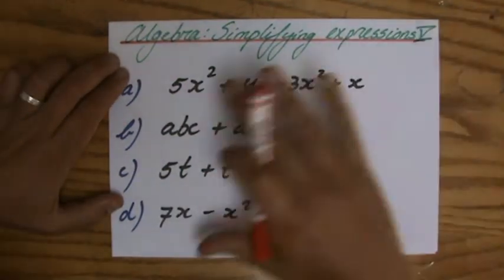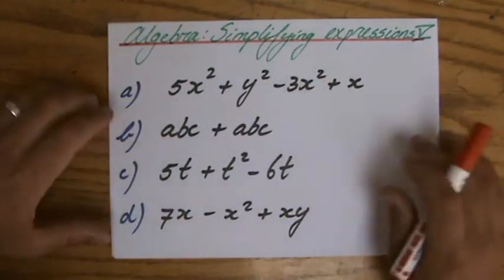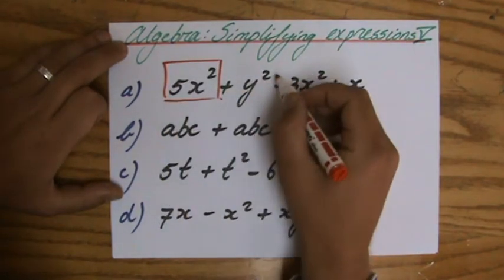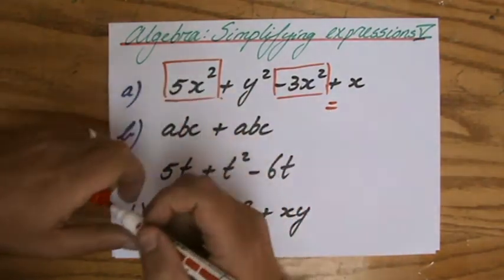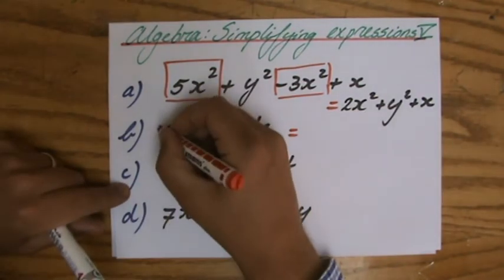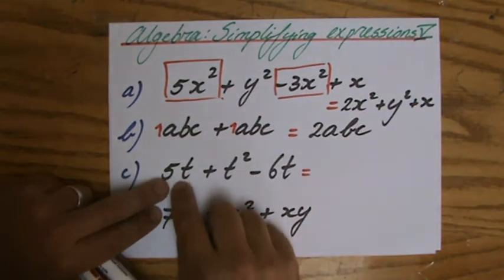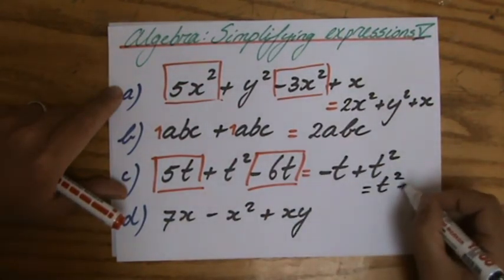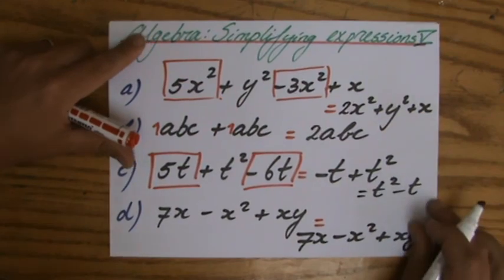Help with Simplifying Expressions 4 - Algebra Help - ExplainingMaths.com IGCSE GCSE Maths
Learn step by step how to simplify expressions.  You will understand what is meant with ‘like terms’ and by solving many example questions you will be able to do it yourself with success! Check for more maths help and FREE resource, activities and worksheets. This maths video will explain this IGCSE and GCSE mathematical topic to you by providing example questions.  You can use these maths activities for your math revision to do better on your IGCSE GCSE exam paper.